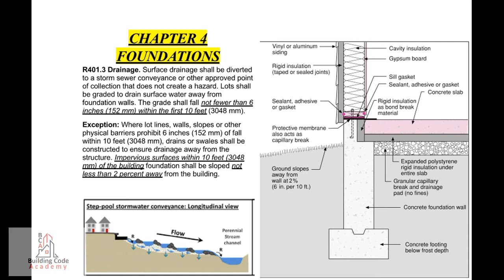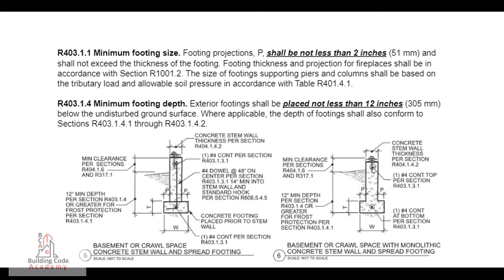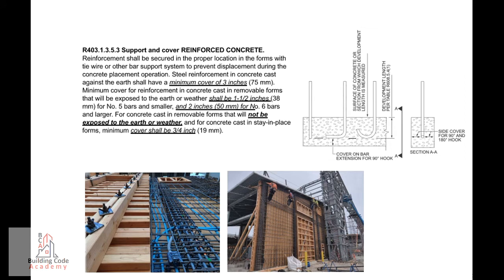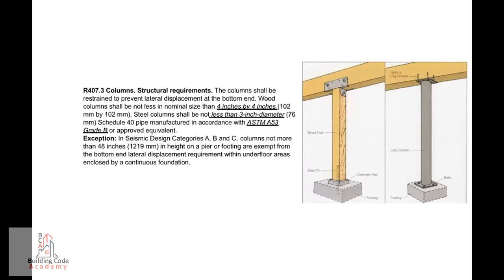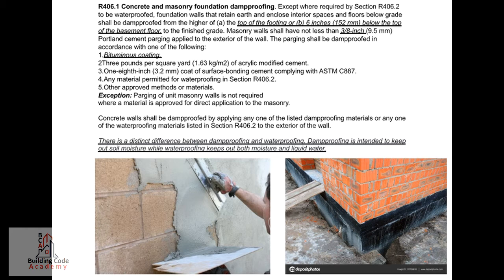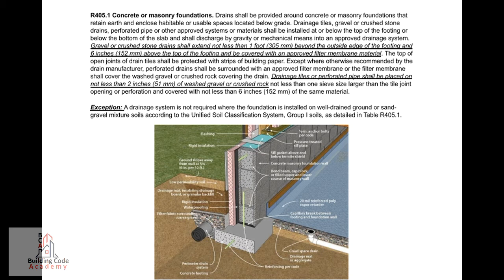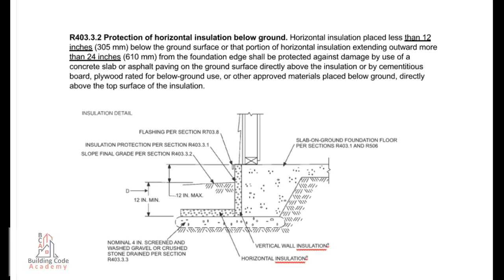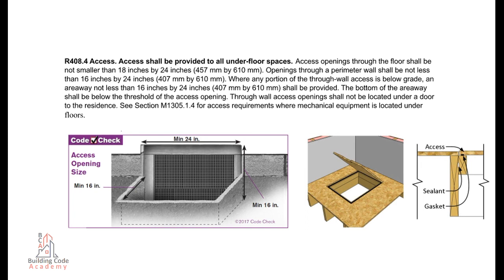Lesson 3. QA/QC inspector free fast exam preparation course. IRC 2018 B1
This lesson covers:
● Drainage
● Precast concrete foundation materials
● Pier and curtain wall foundations
● Minimum footing size
● Reinforcement length and lap splice
● Proportioning and slump of concrete
● Concrete or masonry foundations

Building Code Academy offers a FAST EXAM PREP BOOK. Just use the book during the exam and you are all set. 90% exam pass guarantee. You can order the full book on BCA's official Facebook page.